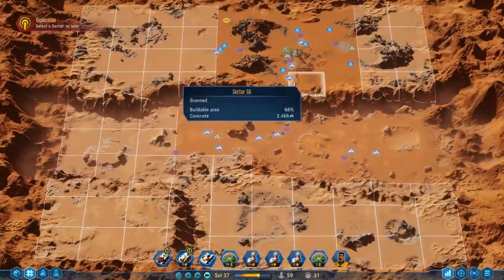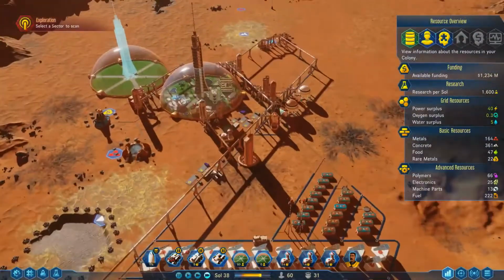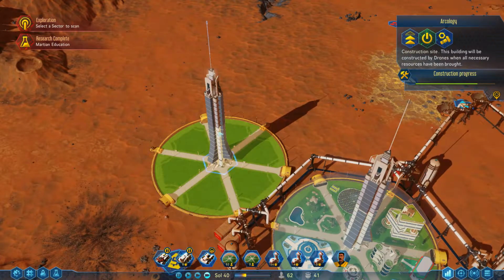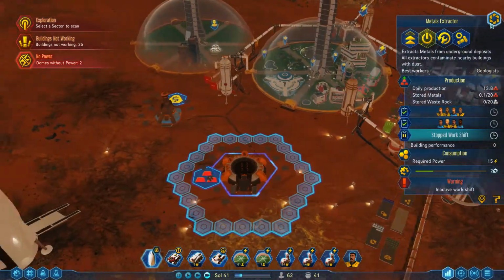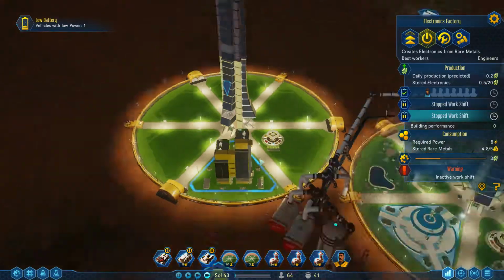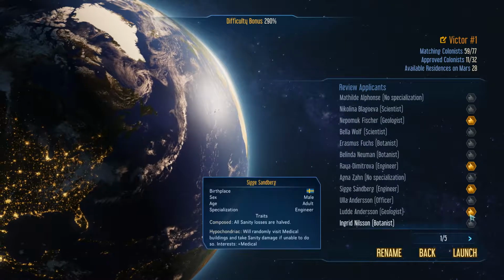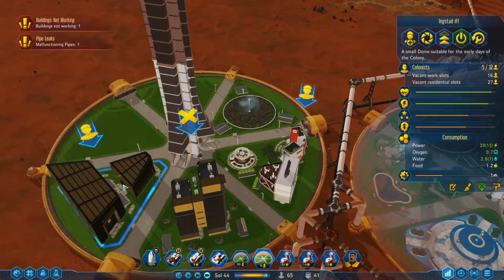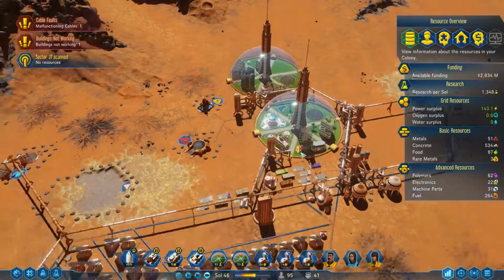[4] - Dome 2: Electric Boogaloo - Surviving Mars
"Now this is real city-building." - Anakin

Surviving Mars is an elegantly brutal crossover between city building and survival games. It walks that dark souls line between impossible and rewarding. 11/10 would buy again: